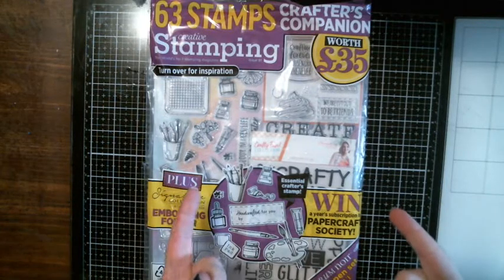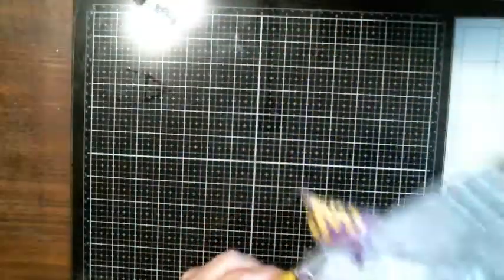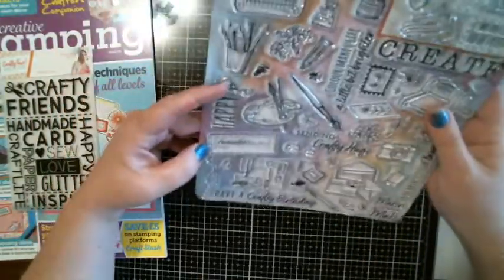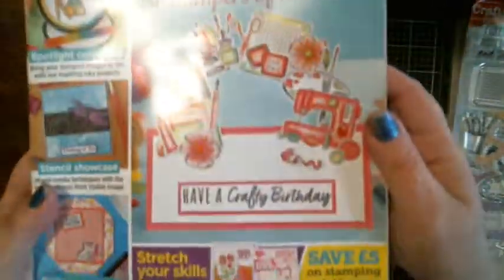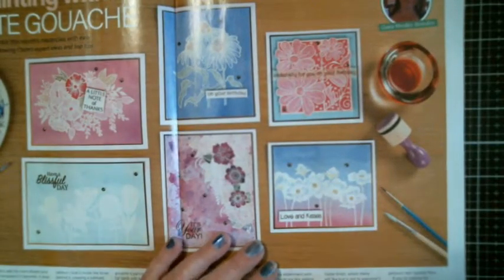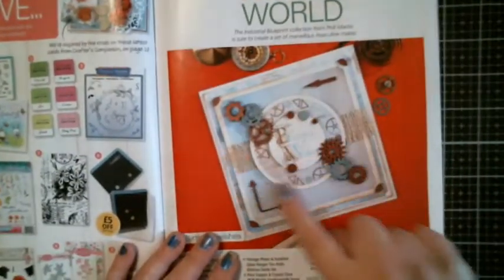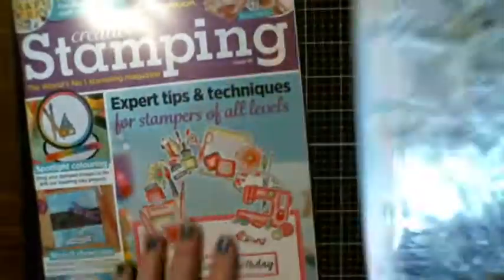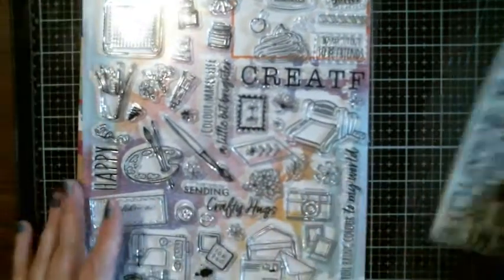Creative Stamping Issue 91 (Dec/Jan) Magazine